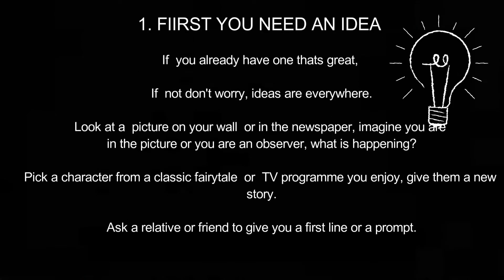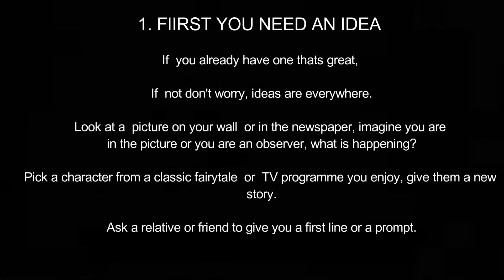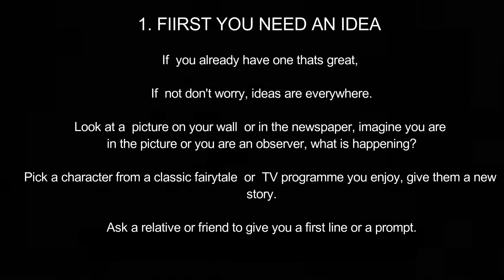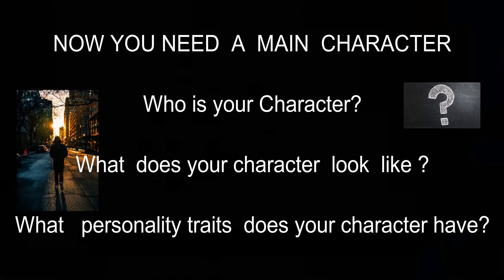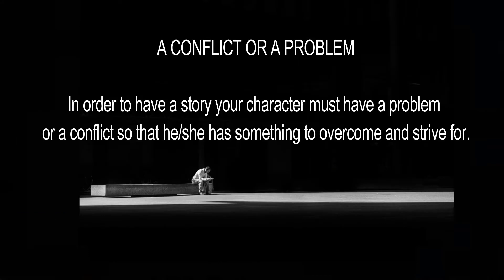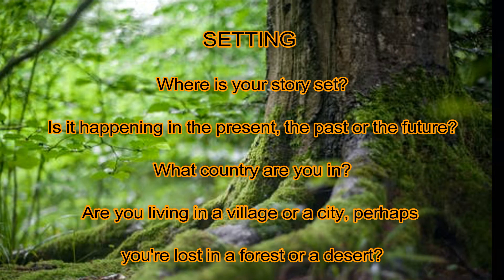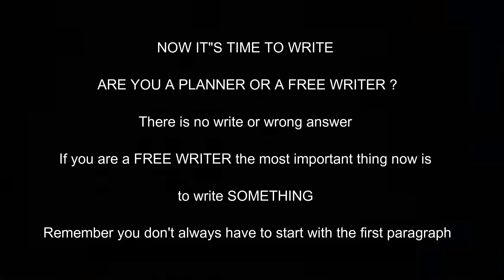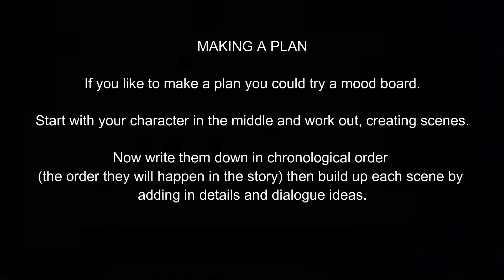Creative Writing - Learn To Write Short Stories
Basic elements to writing a creative story. In this video, I will show you how to write creatively, step by step.🎨 Creative writing is an important skill.
Grab your pencil and paper and follow along as I guide you through these easy steps.

If you are new to our channel, I am happy you clicked on my video!

How To Write Creatively | Creative Writing | makewaves#makewaves